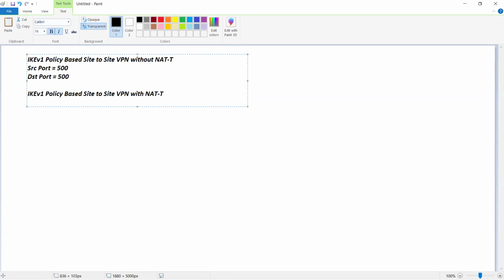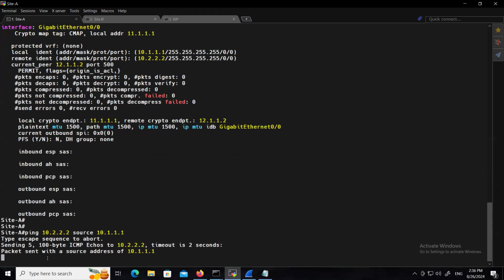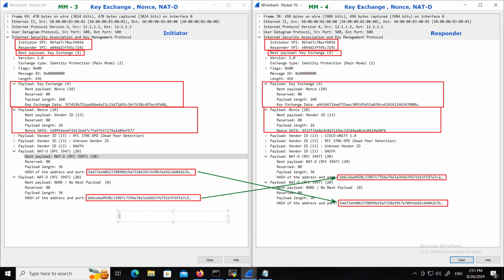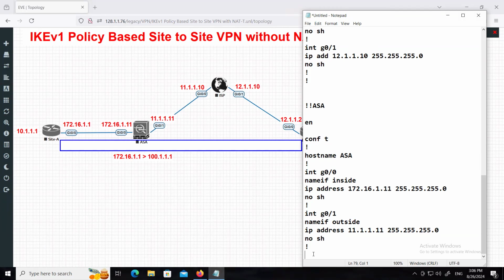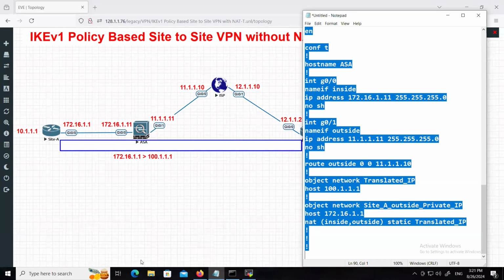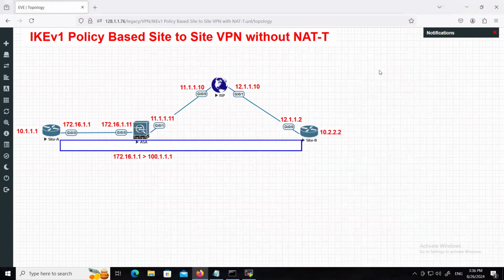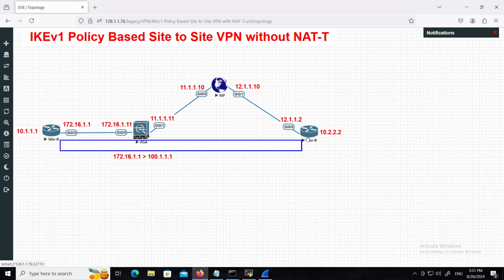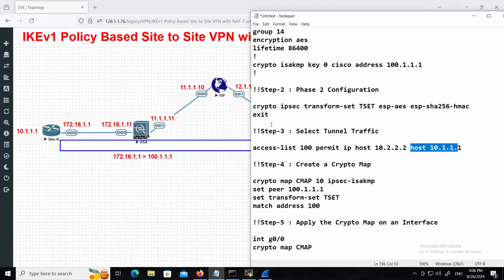Day 4 and 5 IKEv1 Policy Based Site to Site VPN with NAT T and Without NAT T